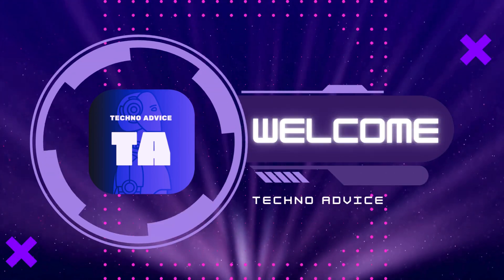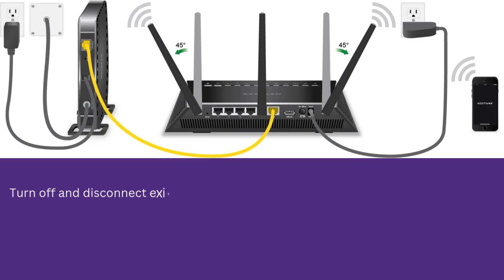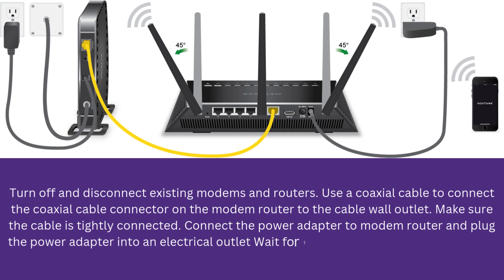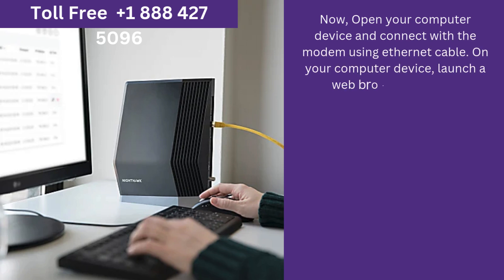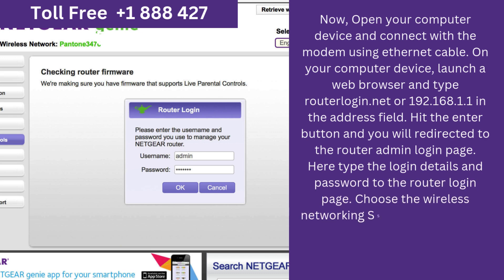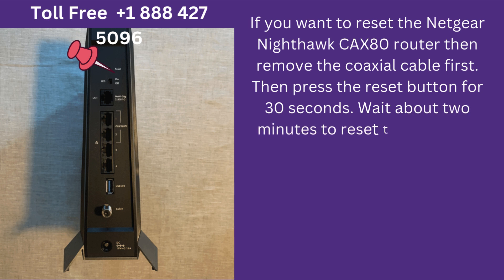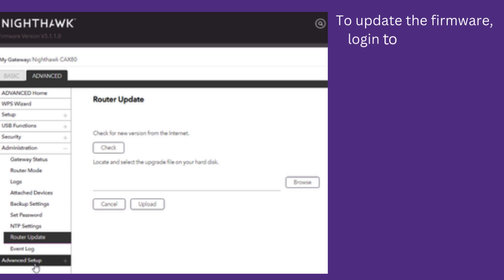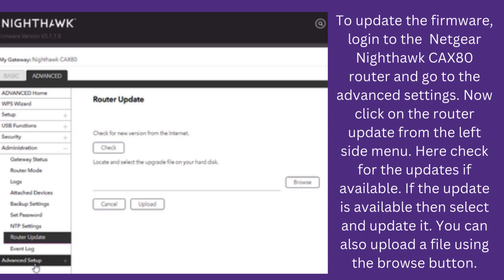Netgear Nighthawk CAX80 Setup, Reset & firmware update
Before start the Netgear Nighthawk CAX80 Setup, Reset & firmware update process, Turn off and disconnect existing modems and routers. Use a coaxial cable to connect the coaxial cable connector on the modem router to the cable wall outlet. Make sure the cable is tightly connected. Connect the power adapter to modem router and plug the power adapter into an electrical outlet Wait for the Online LED to light solid white for at least one minute.